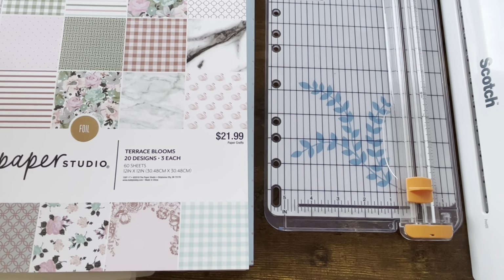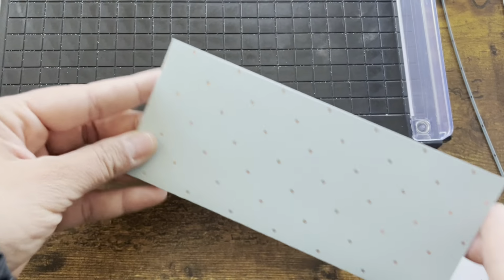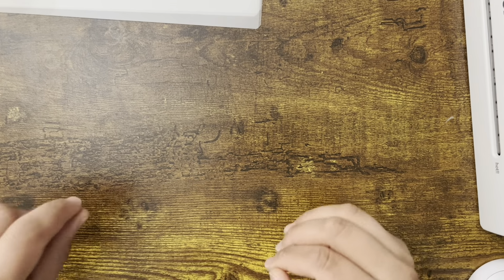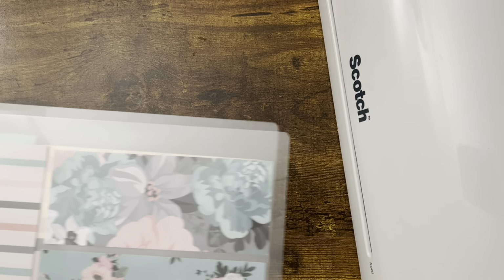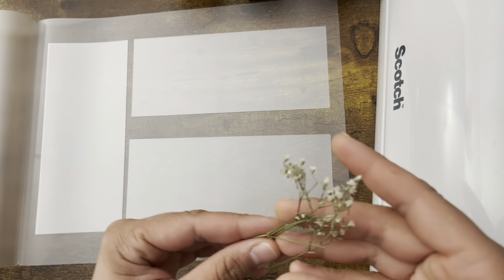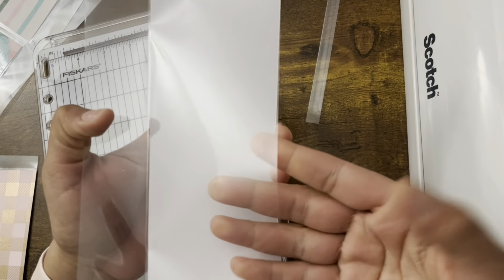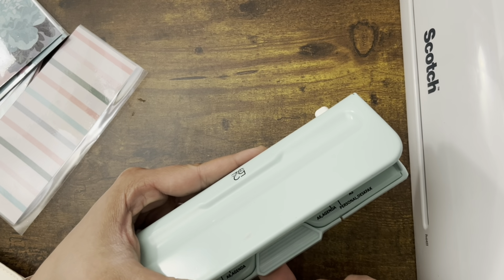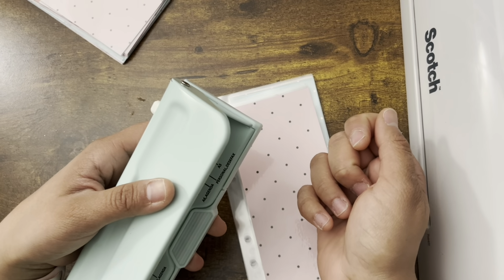How to make Cash Envelopes| Let’s DIY|2022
Hi everyone I hope you enjoy one of my first tutorials on how to make my cash envelopes.